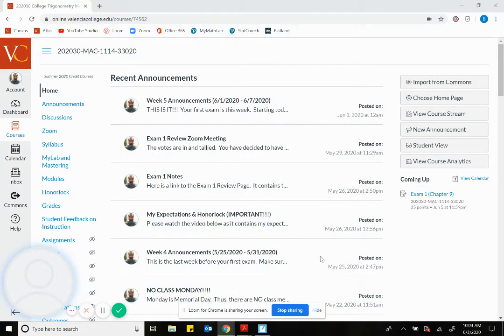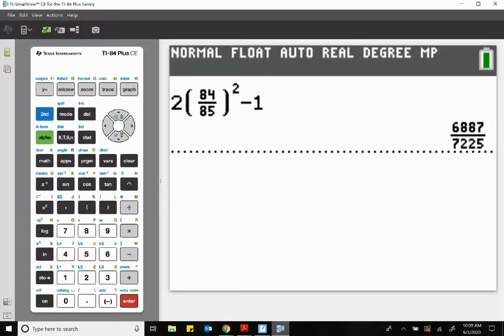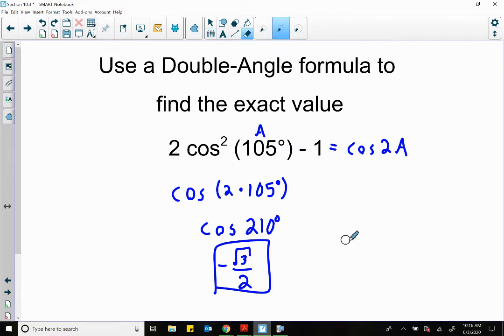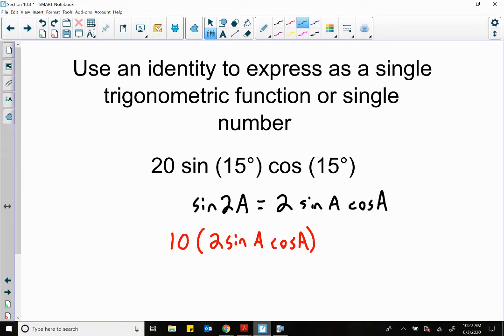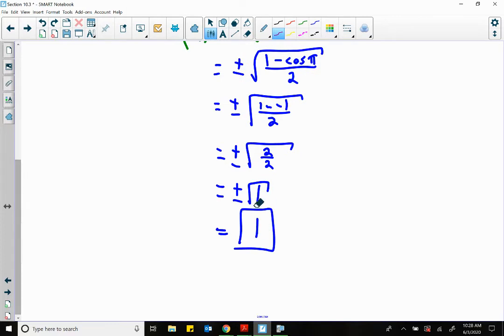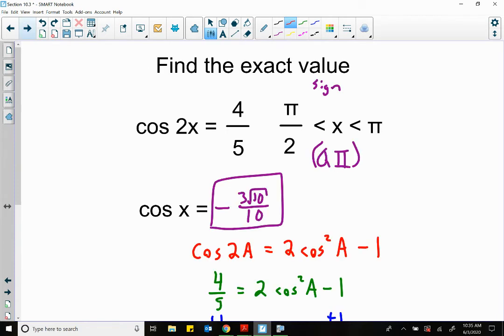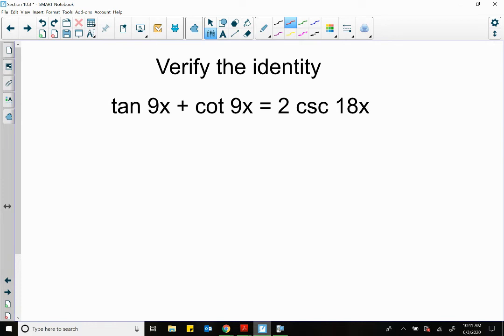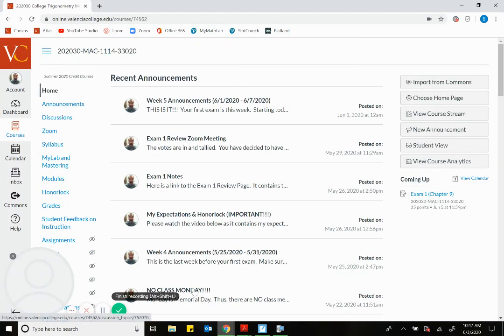MAC1114 - 10.3 Further Identities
This lecture video covers the concept of double-number identities, product-to-sum and sum-to-product identities, and half-number identities.